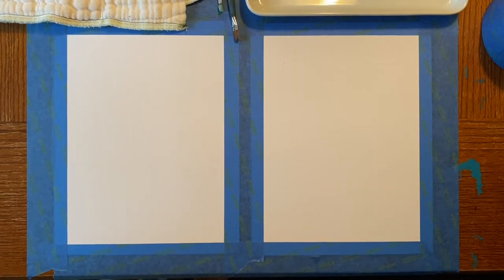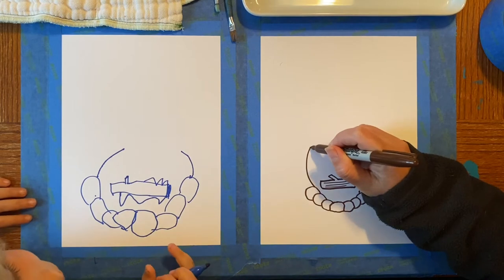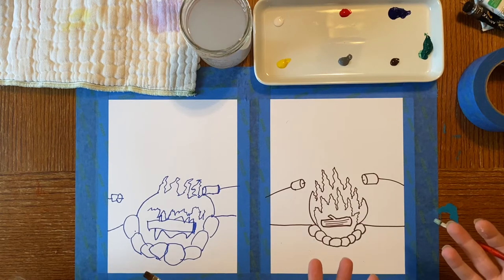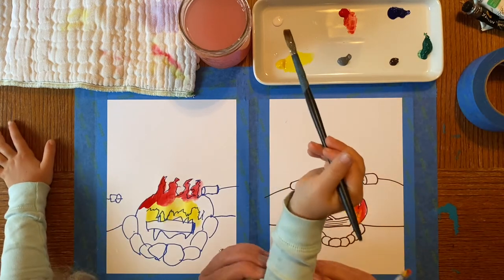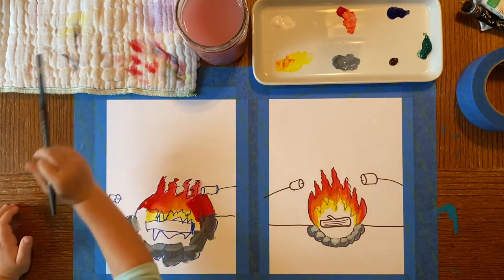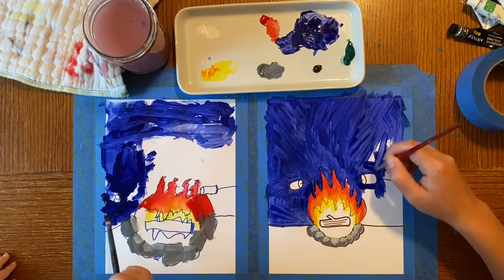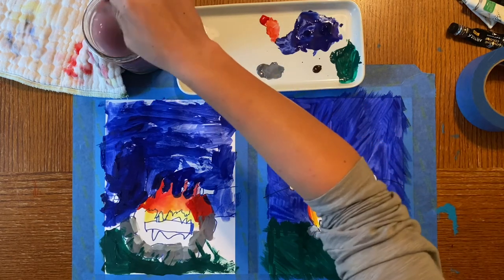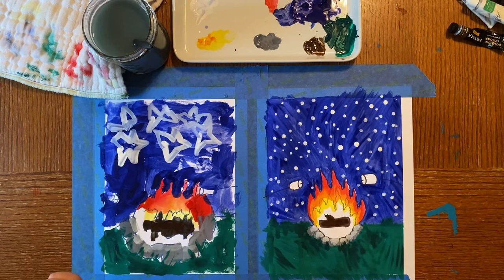How to paint a campfire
Step by step painting of a campfire.